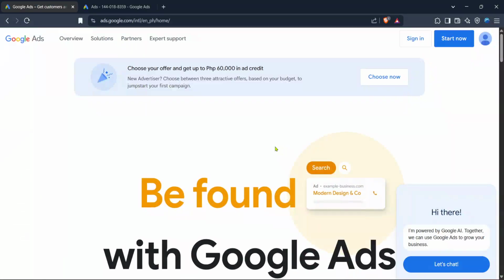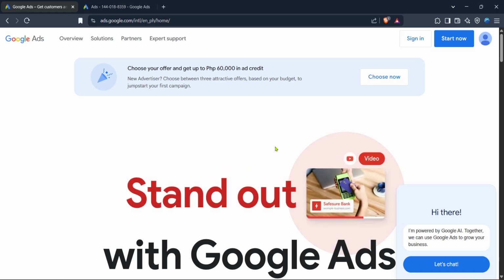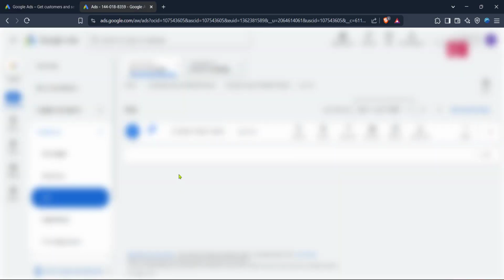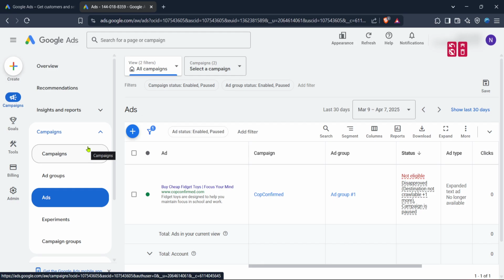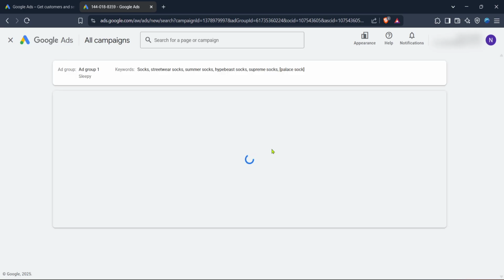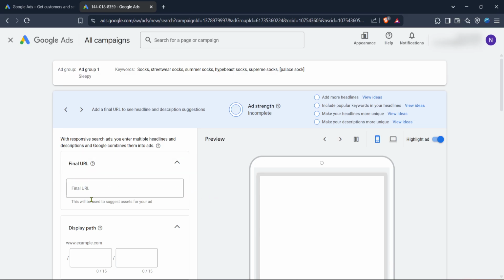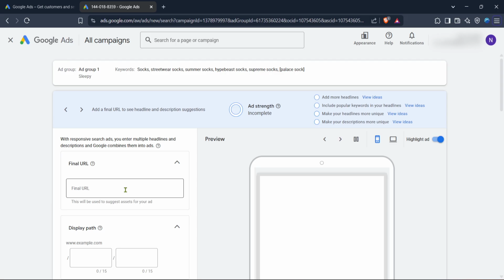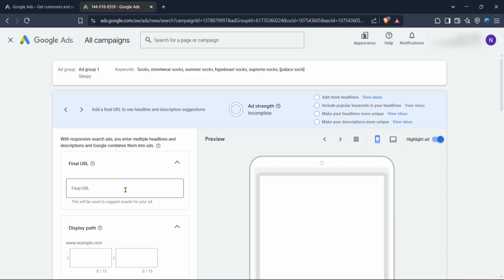How to Set Up Final Url Suffix for Tracking What is Final Url Suffix in Google Ads (Full 2025 Guide)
How to Set Up a Final Url Suffix for Tracking What is a Final Url Suffix in Google Ads (Full 2025 Guide)